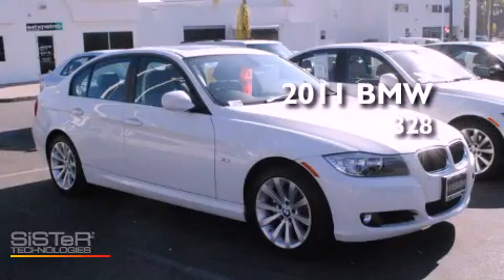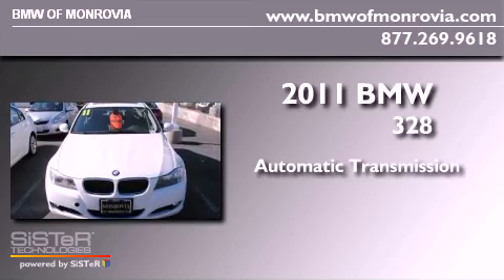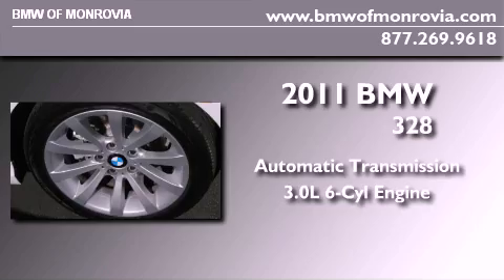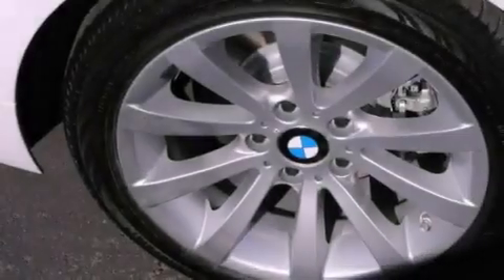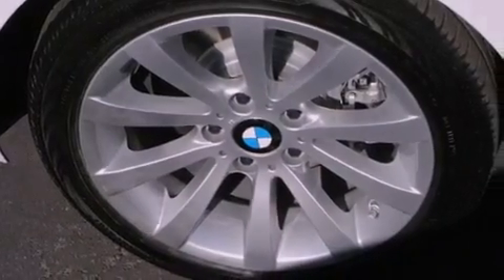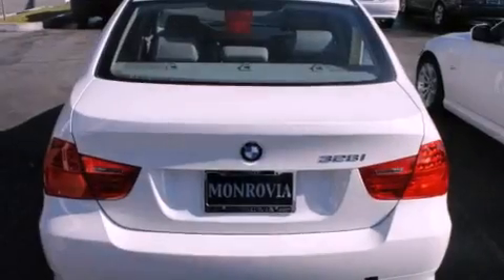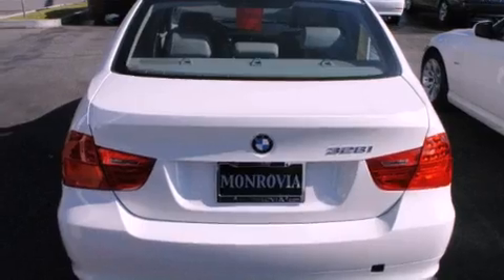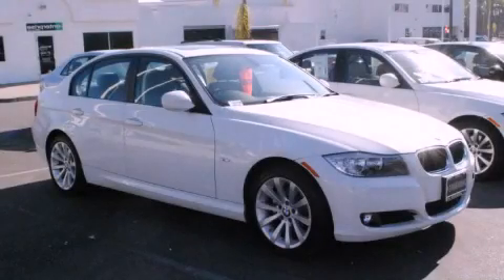2011 BMW 328i Monrovia CA 91016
Year : 2011
 Make : BMW
 Model : 328i
 Engine : 3.0L I-6 cyl
 Trans . : Automatic
 Exterior : WHIWhite
 Miles : 6,870

 2011 BMW 328i Monrovia CA